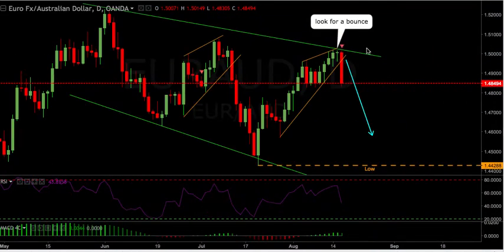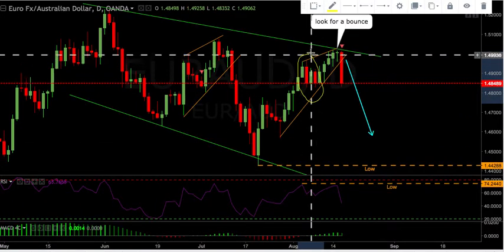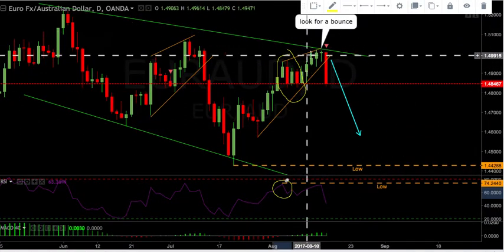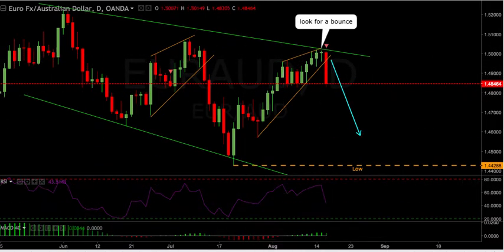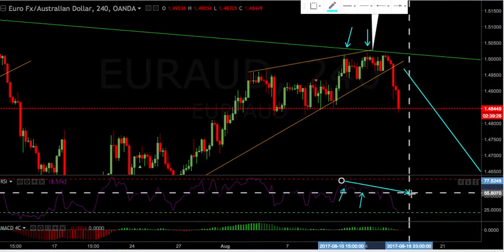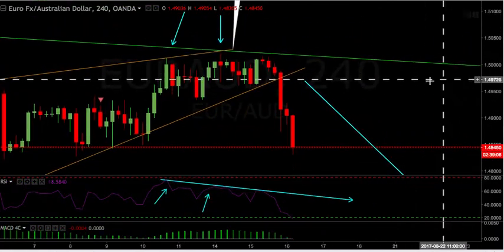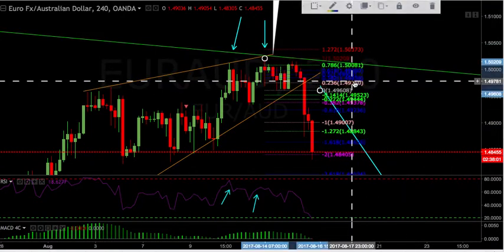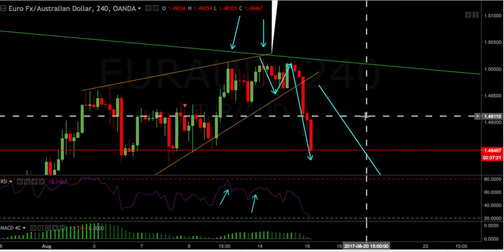"FREE" Trade Strategy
I was traveling, so I didnt make a weekly outlook.  Here is a special treat instead.

Good news is that I got my new computer setup. now I feel special...ha ha. good trading